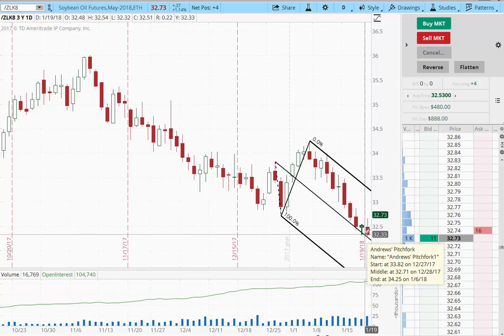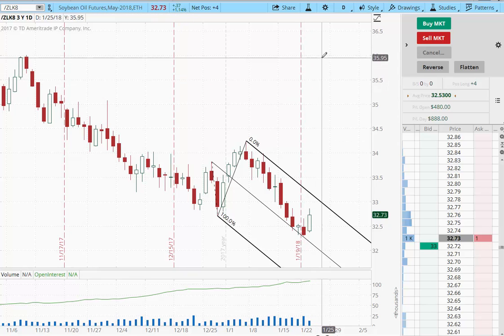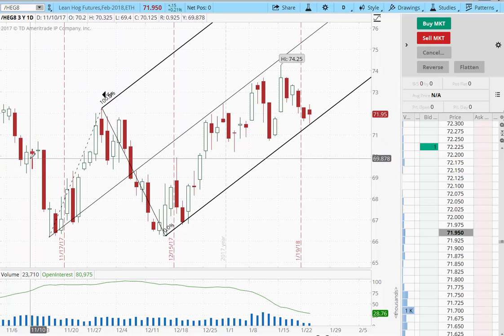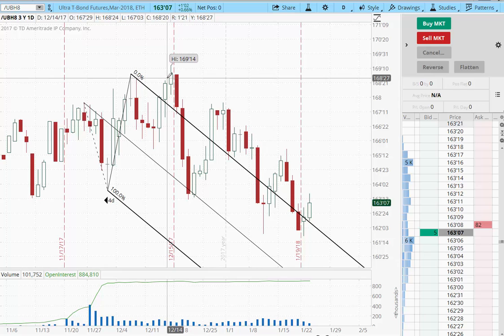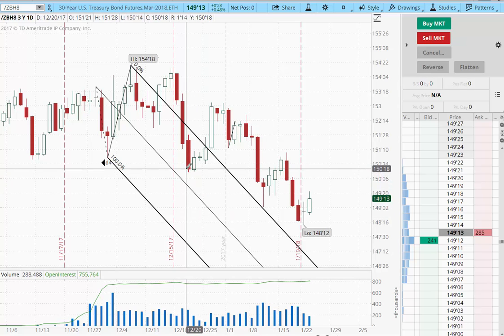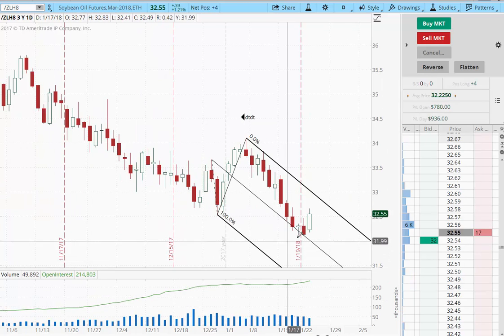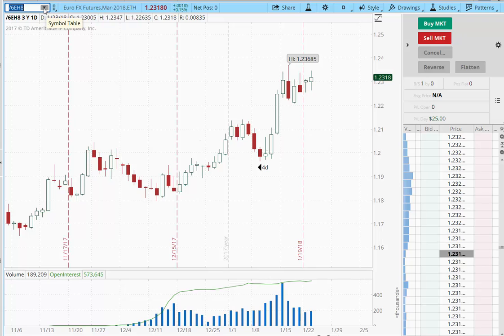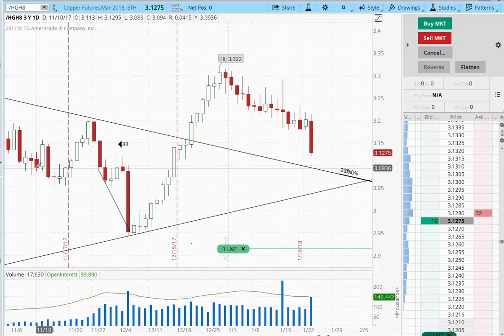powerful ep patterns